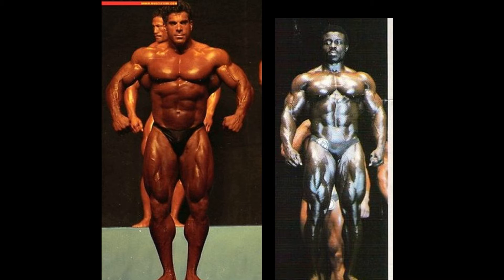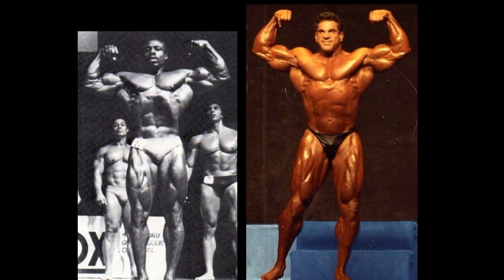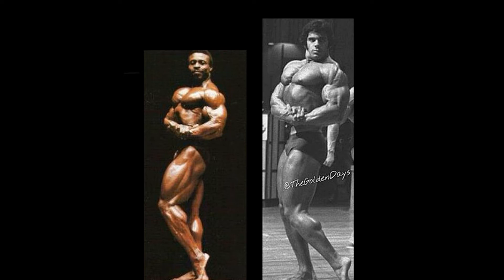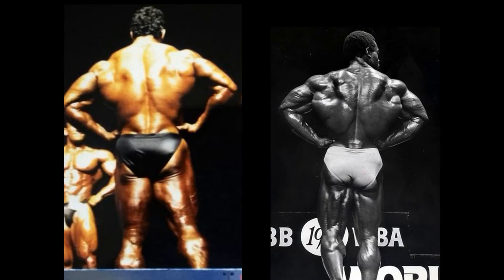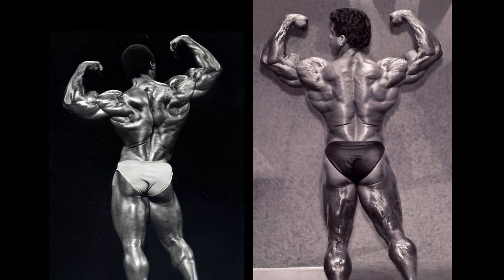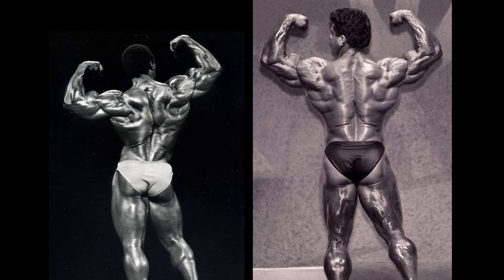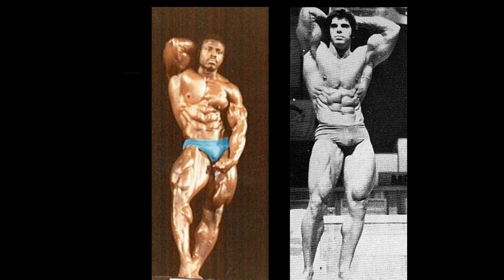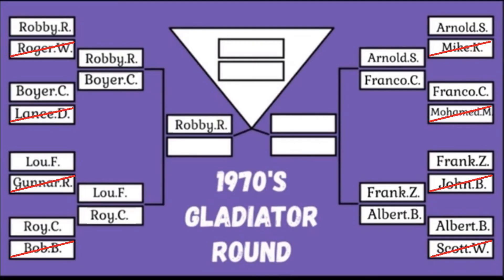Lou Ferrigno vs Roy Callender (1970's Gladiator Round)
Lou Ferrigno takes on Roy Callender in this outstanding second round match up.  The winner of this one advances to the semi final's.